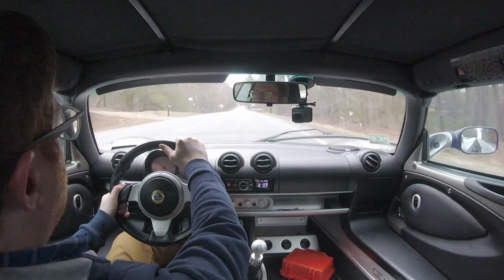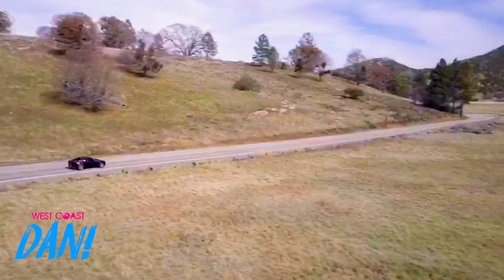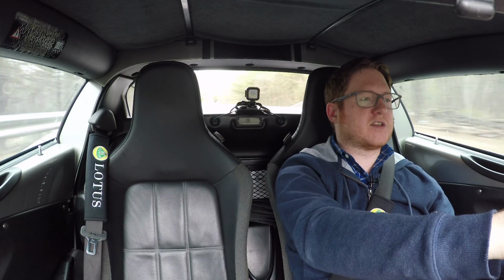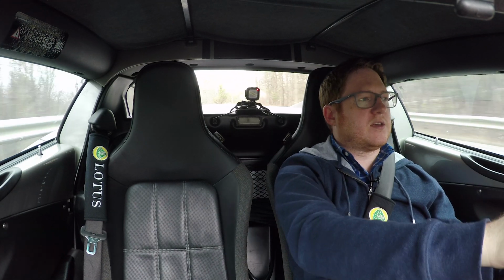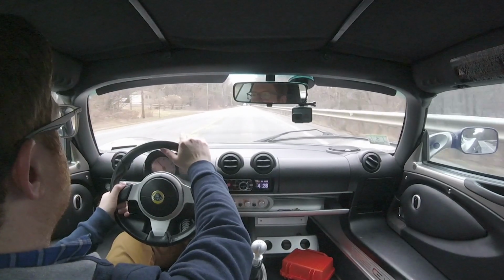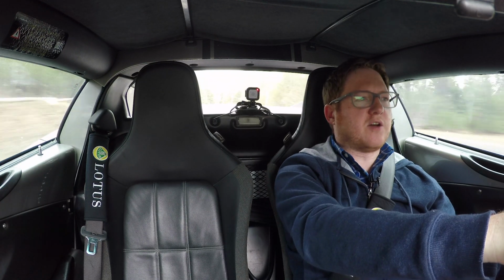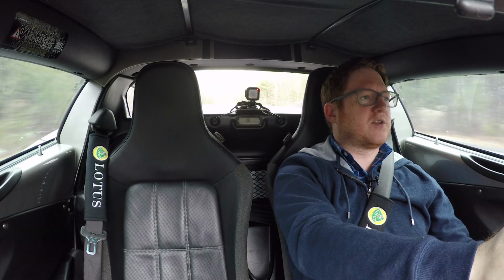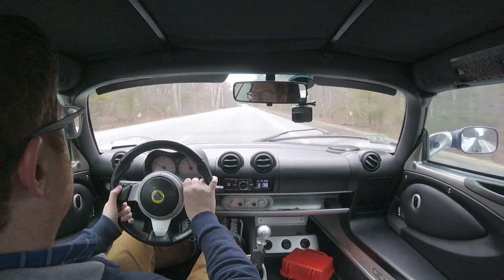How to Buy a Lotus Elise from Across the Country (Part 1) (Introducing West Coast Dan's 2006 Elise)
This is part one in a multi-part series about buying a Lotus Elise from across the country, and the first month of Lotus Elise ownership. Over the last year, I've helped a number of people find and purchase their very own Lotus Elise, and it's been an awesome journey!

One of those people, is my good friend, "West Coast Dan," and I recently helped him in his search and helped him buy a 2006 Lotus Elise in Phantom Black with a rare spec interior, sports package, touring package (including the cup holder), hard top, and the rare factory limited slip differential!

His car is gorgeous, and over this series, we will discuss all of the aspects of buying a car from across the country, from shipping, to financing, to dest driving, to pre-purchase inspection.

Have a question about buying a Lotus Elise over a long distance that you'd like answered? Ask now and we'll answer your questions in video form as the series is released over the next month!